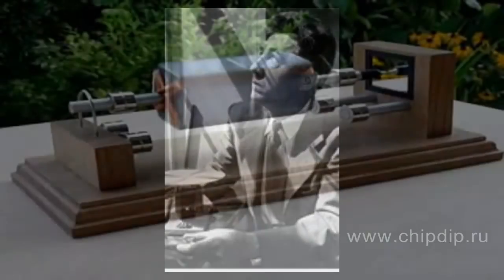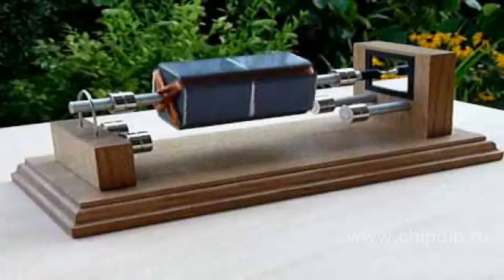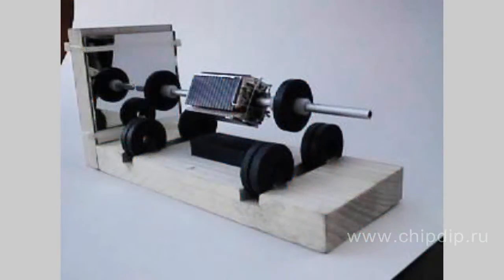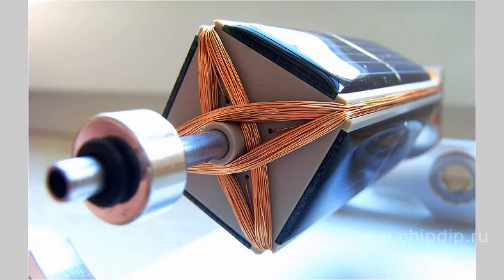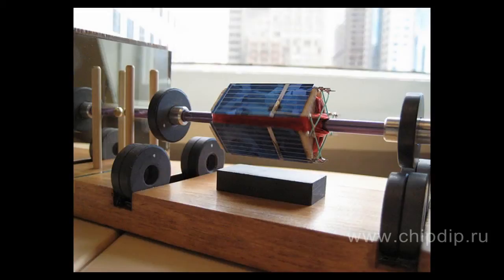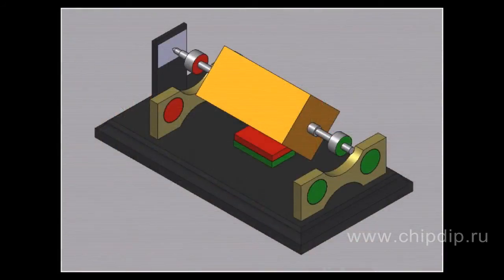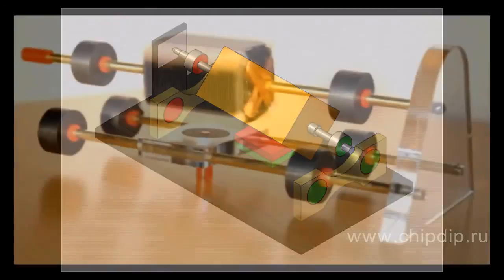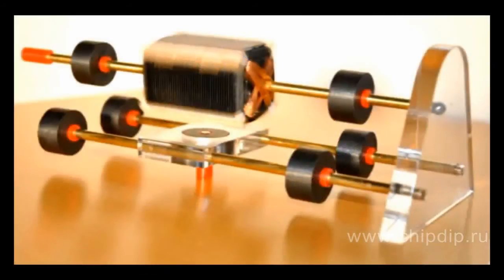Engine with rotor magnetic levitation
Engine with rotor magnetic levitation        An idea of creation of electric motor with solar batteries for power supply was for the first time described by Daryl Chapin in 1962.        The specific feature of this engine is that solar battery was not only a power source but was also a part of construction. A glass cylinder on the needlepoint was used as a low friction bearing part. Thereafter a magnetic levitation system was used for friction reduction.       Engine construction is a four-side square section rotor on an axle and the base that provides magnetic levitation.       A rotor consists of two windings with power supply from solar batteries. An axle was horizontal and a permanent ring magnet is on each end. Under there were four additional magnets providing levitation. Under the rotor was a magnet that created magnetic field for making the rotor turn.        The mode of operation of such an engine is simple: light falls on one of solar batteries, it generates electrical current that passes across the rotor winding. This current produces magnetic field that interacts with magnet field under the rotor. This interaction makes the rotor turn 90 degrees.       While the rotor is turning another solar battery moves to light and generates current in the other winding. This process is repeated and the engine rotates.       The distinctive feature of such engines was that their arrangement didn't demand a collector or commutator. The necessary winding began to work directly with the help of light.